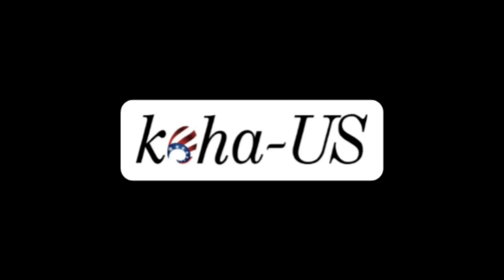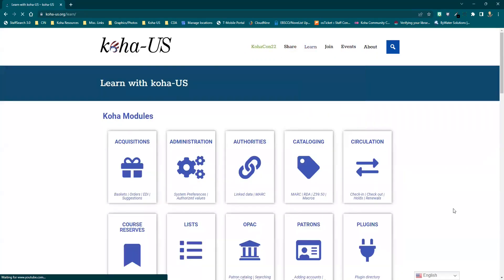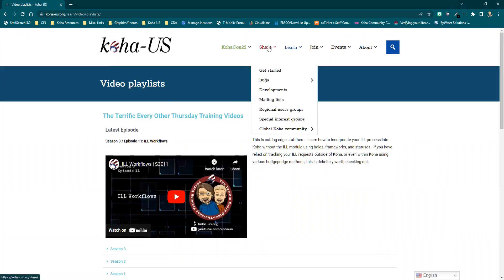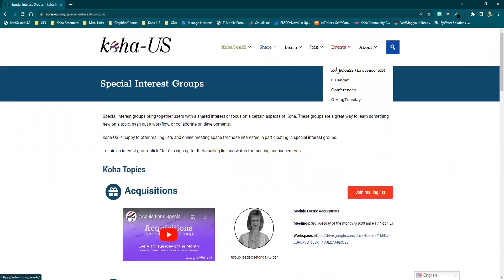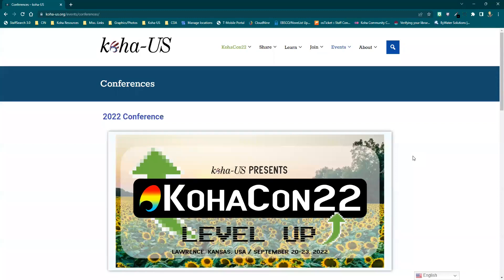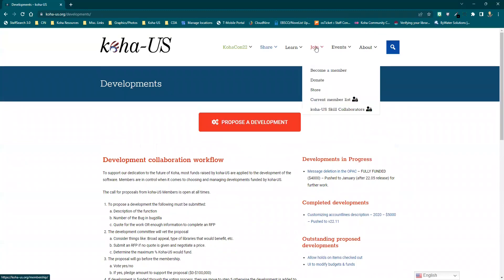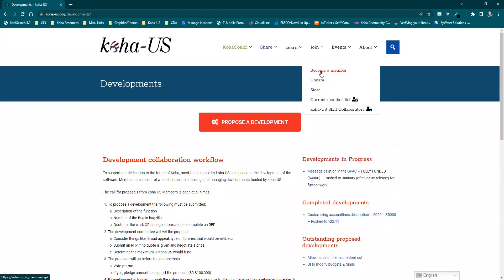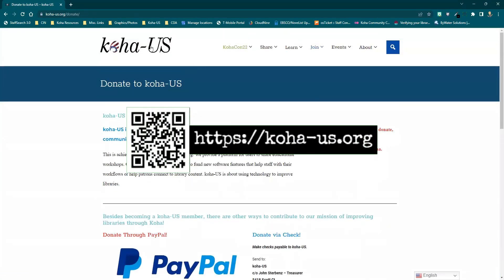koha US Promo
A little bit about koha-US.